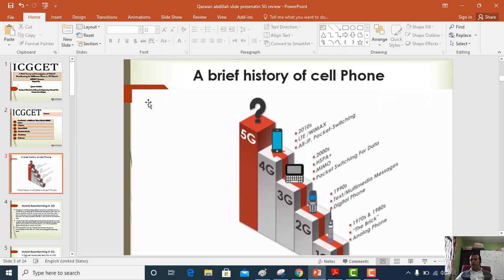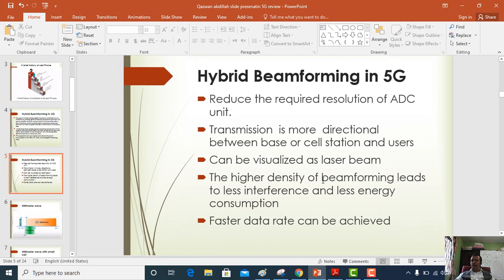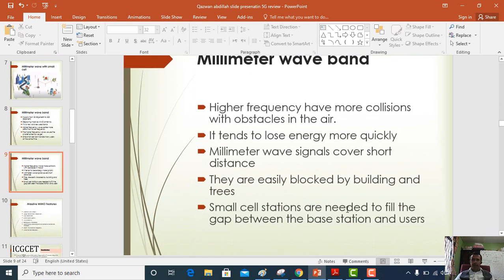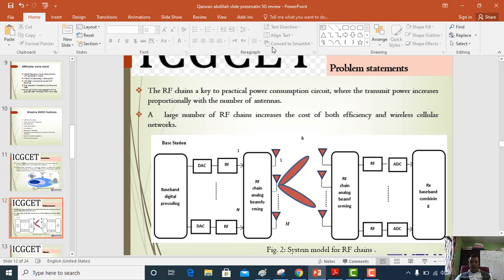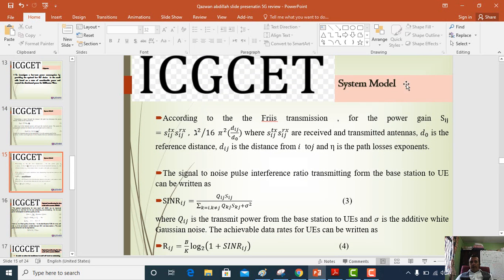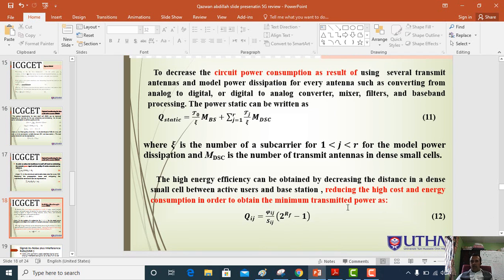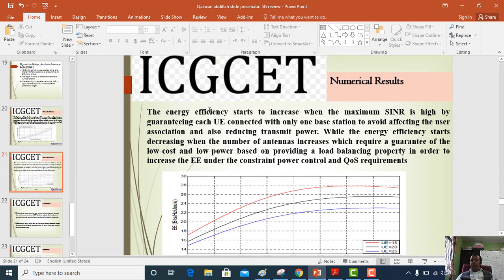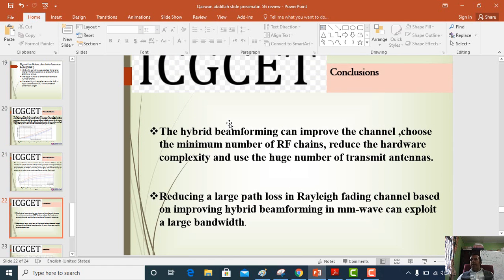Paper Id 182 @ 6th International Conference on Green Computing and Engineering Technologies, 2020